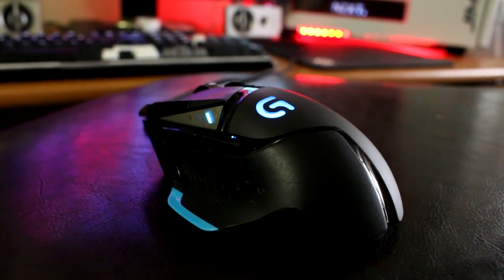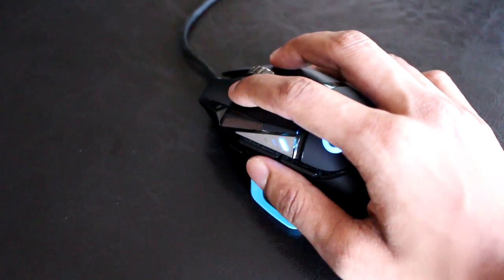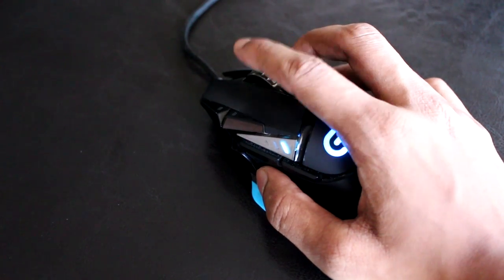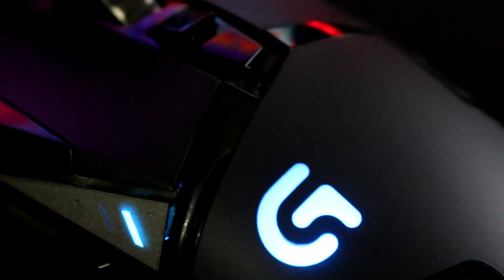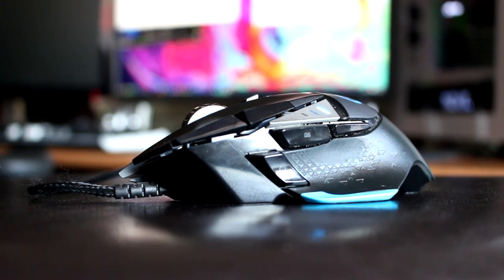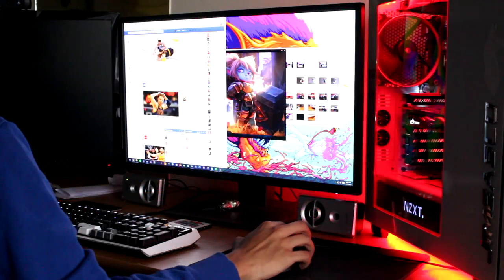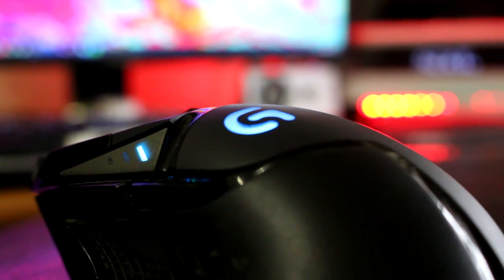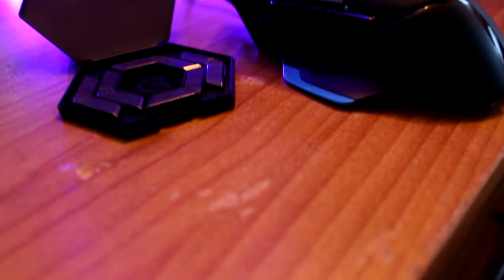Logitech G502 Gaming Mouse | After 6 Months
First Episode of 6 Months In!

Thinking about buying the Logitech G502? Watch this before you buy so you'll know what to expect during it's lifetime.

Performance - 5/5
Longevity - 4/5
Price - 4/5
Ease of use and setup - 5/5
Comfort - 5/5